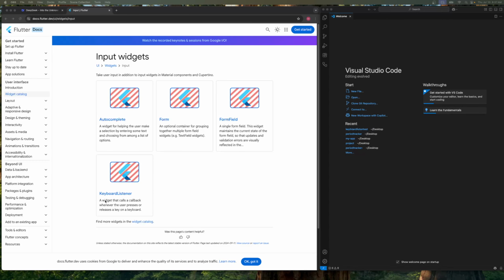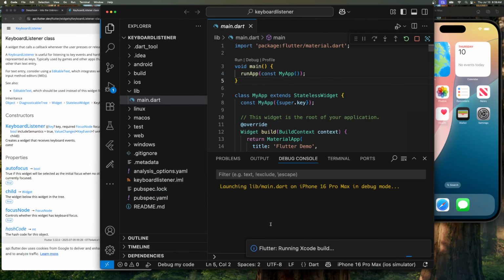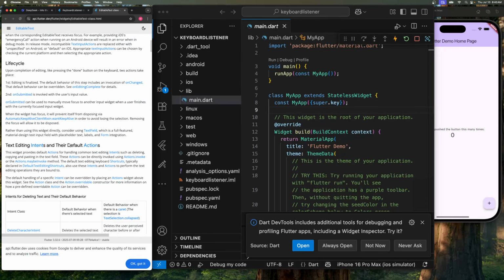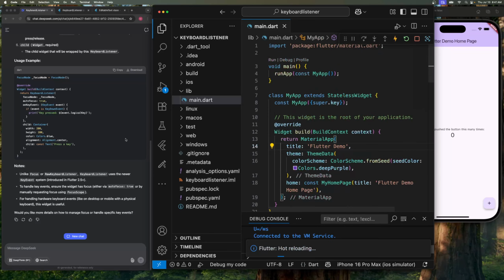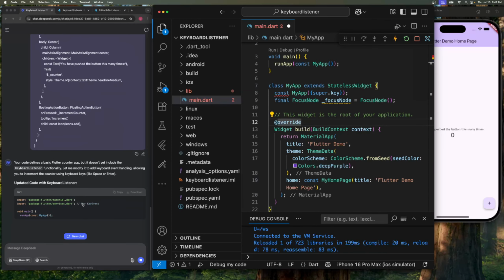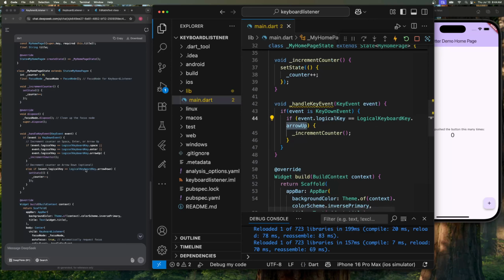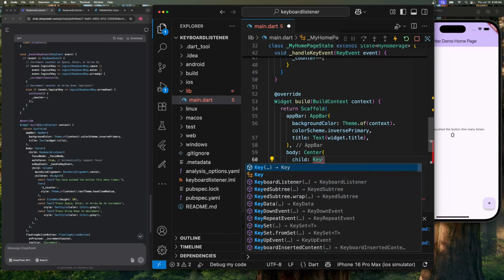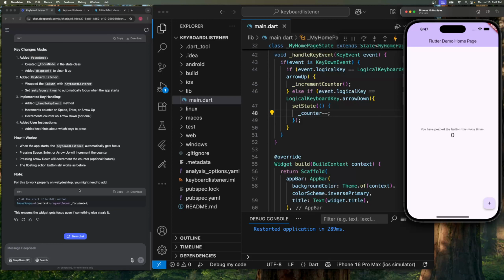Flutter Keyboard Events Tutorial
Learn how to handle keyboard events in Flutter using the KeyboardListener widget and onKeyEvent! This tutorial covers:

- How to detect key presses (Space, Enter, Arrow Keys)
- Using FocusNode to manage keyboard focus
- Incrementing/decrementing a counter with keyboard input
- Best practices for clean event handling